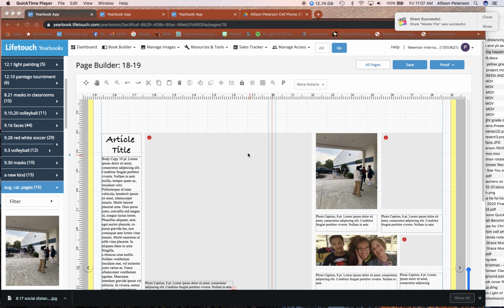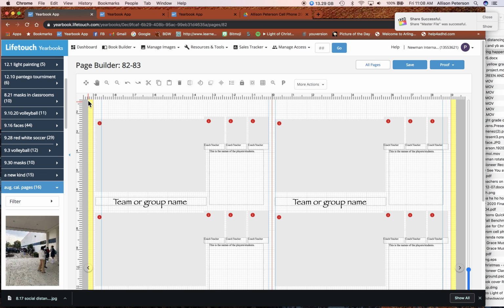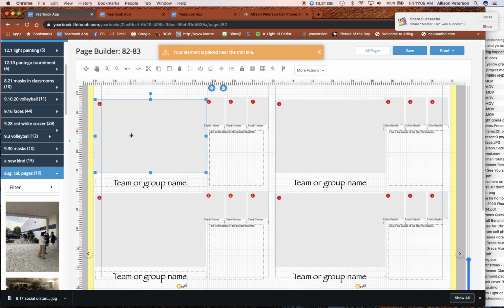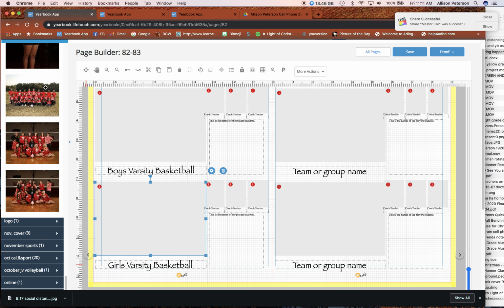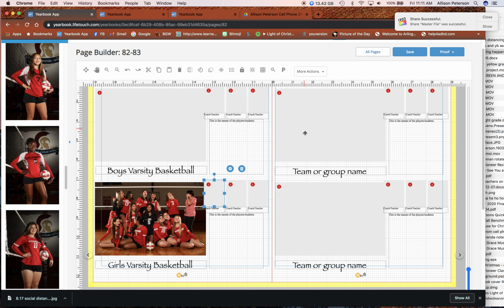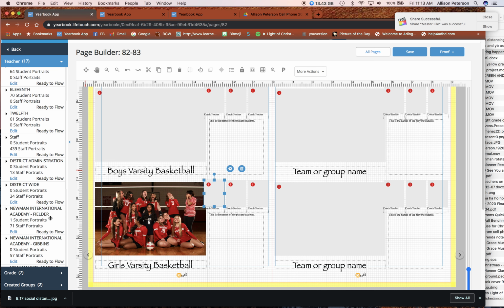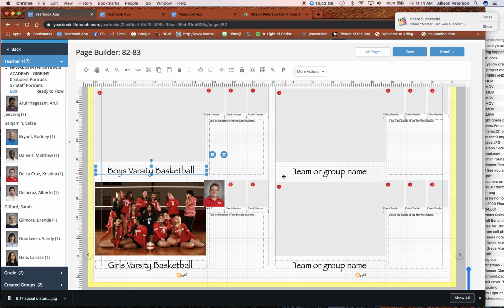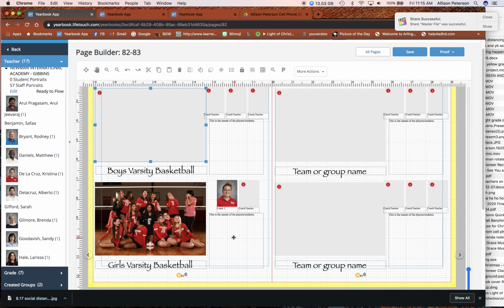Lifetouch Tutorial 5 Sports and clubs pages